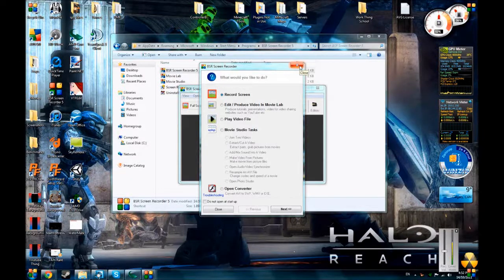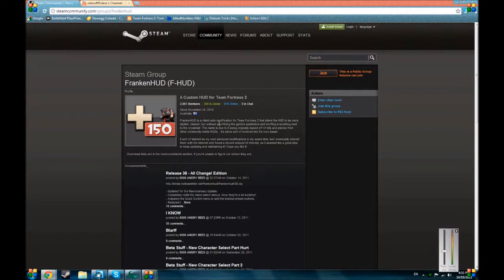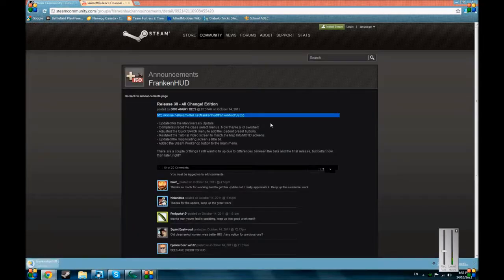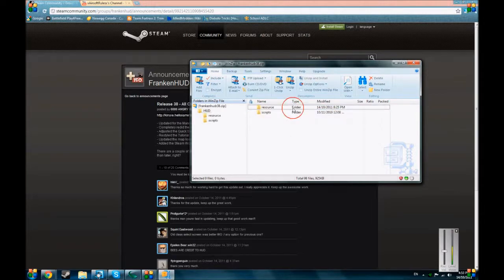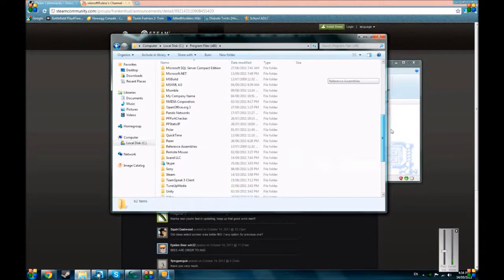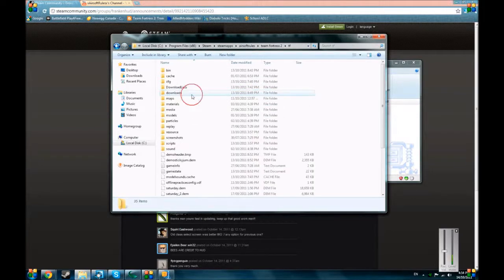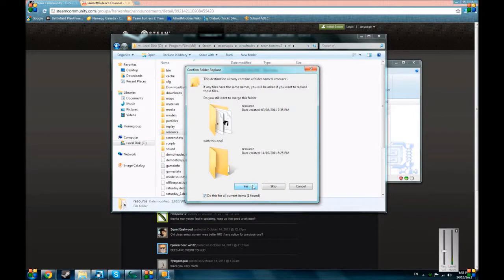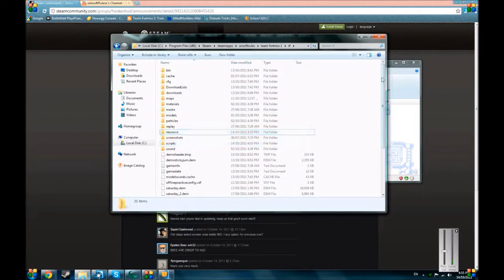Tutorial: How to Get and Install the Franken HUD v.38 [HD]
Franken HUD FOR DA WIN!!!
DON"T JUDGE ME!

Watching in HD is Recommended. LOL